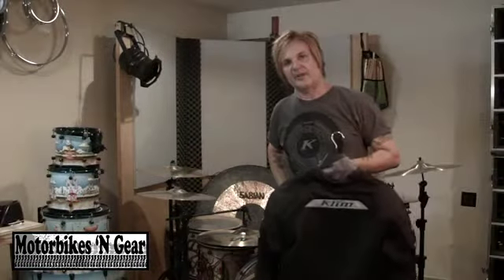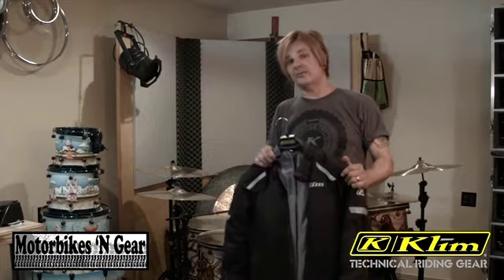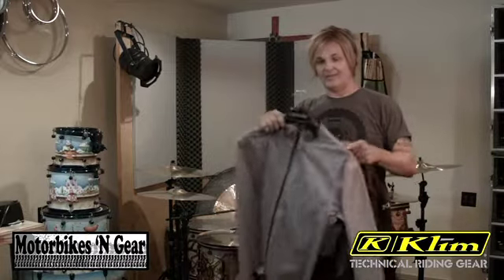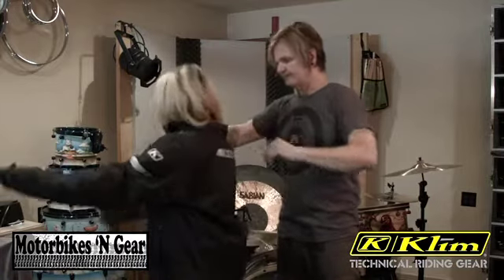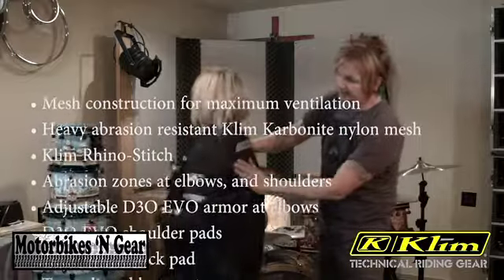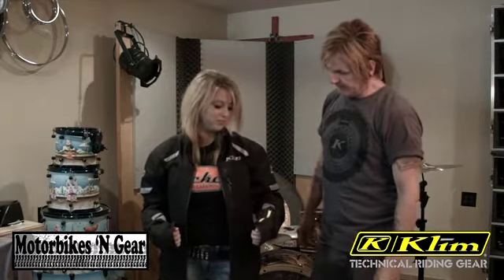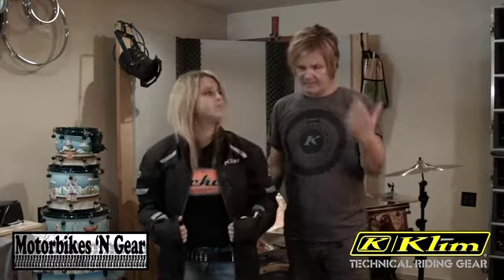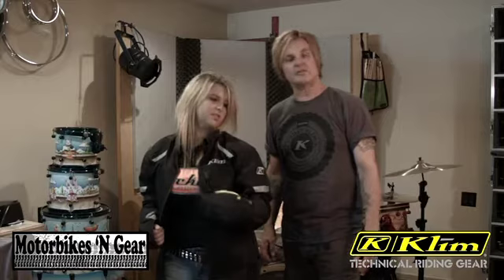Motor Bikes 'N' Gear Klim Induction Jacket Review